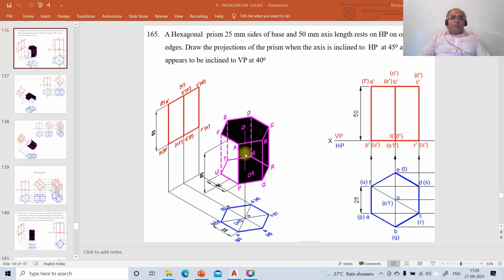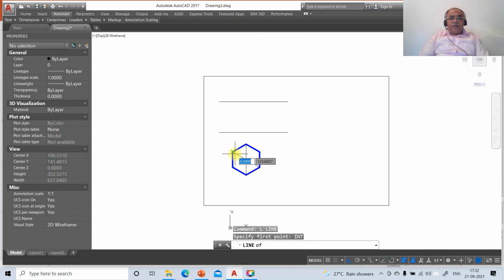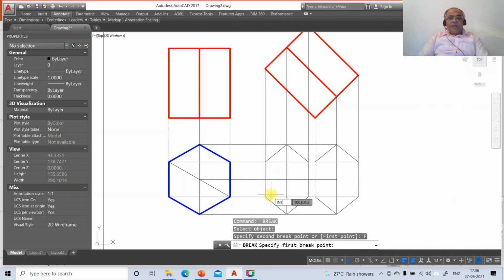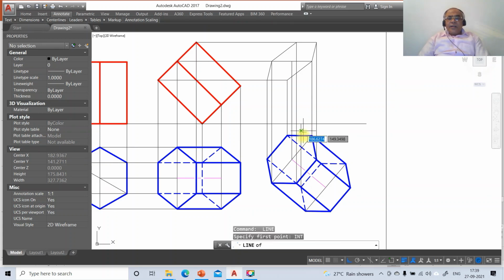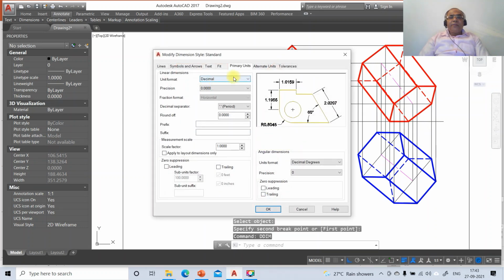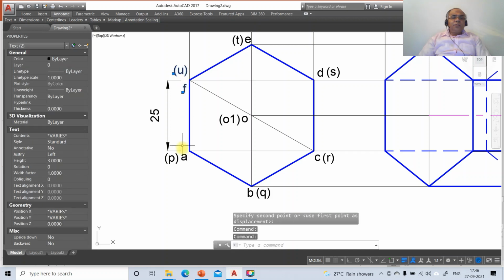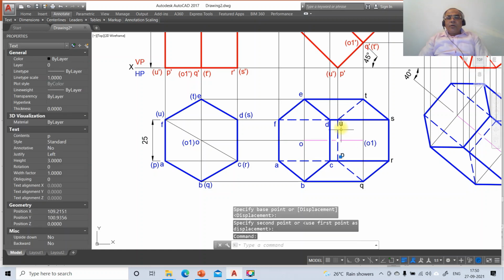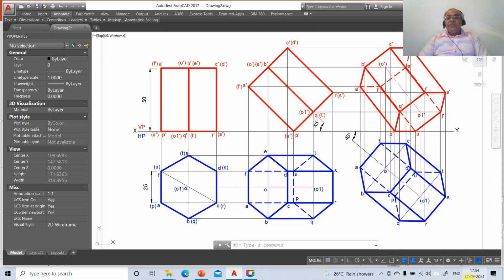P 165 SOL CAD